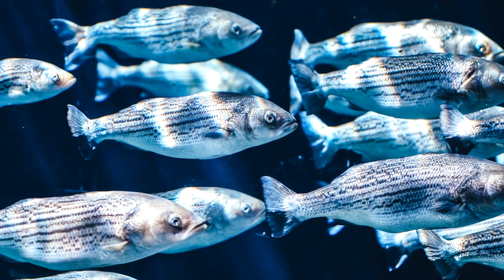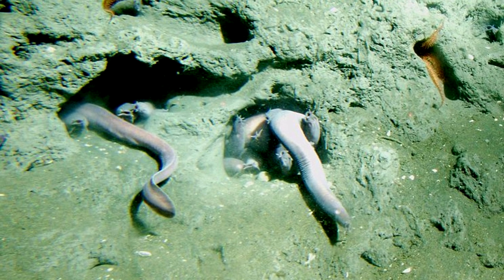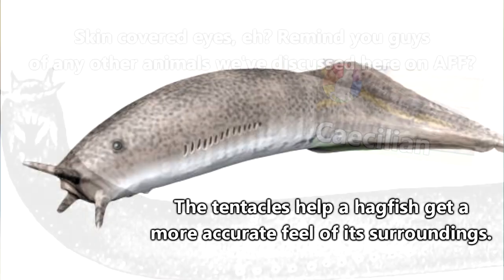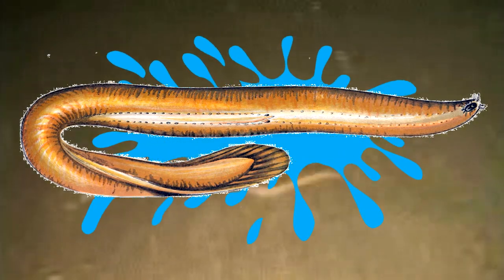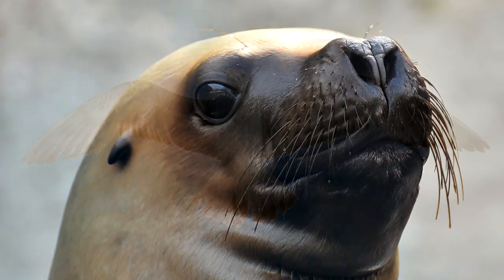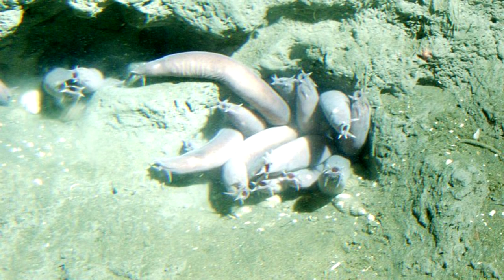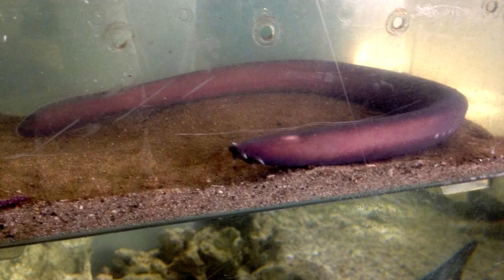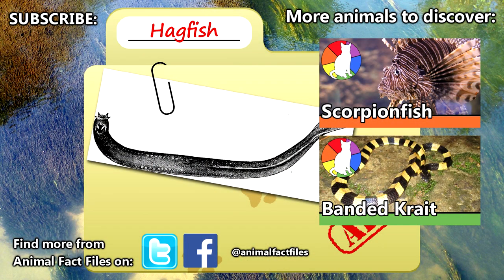Hagfish Facts: a SPINELESS Fish | Animal Fact Files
Hagfish are considered vertebrates but they are spineless! A hagfish is considered a fish, but it's lacking the integral structure required for fish (and vertebrate) classification. Learn more hagfish facts on this episode of Animal Fact Files!

Scientific Name: Class - Myxini
Range: Oceans worldwide
Habitat: Burrows up to over 1 mile (1.61km) below the ocean's surface
Size: 2 feet (60.96cm) long
Diet: Dead animals and crustaceans
Threats: Fish, seals, and birds
Life span: Up to forty years

Images and Videos:
Jones, D.O.B., Gates, A.R., Curry, R.A., Thomson, M., Pile, A., Benfield, M. (Eds) (2009). SERPENT project. Media database archive.

"Hagfishes: Myxini." Grzimek's Student Animal Life Resource. Encyclopedia.com. 1 Jun. 2018